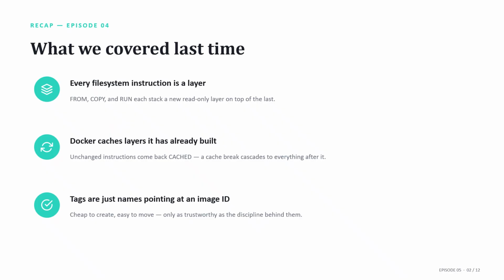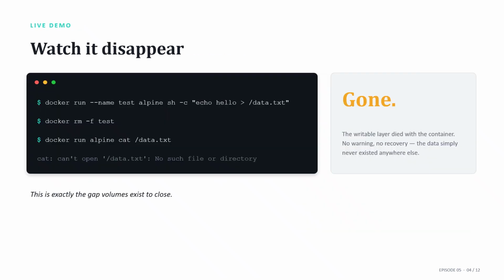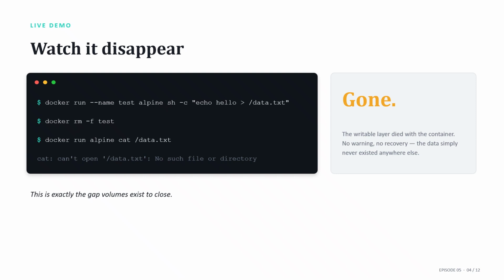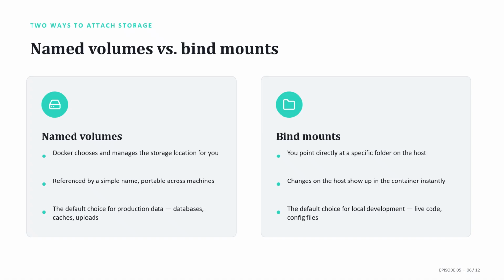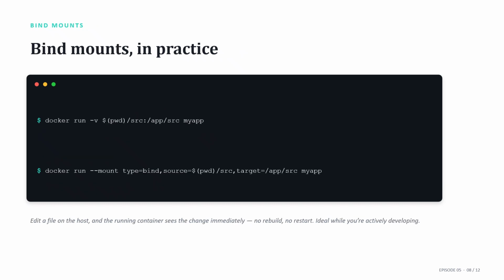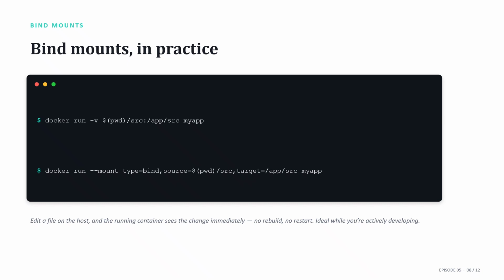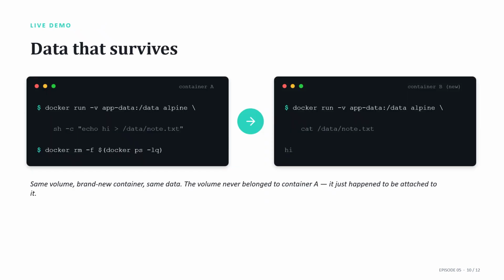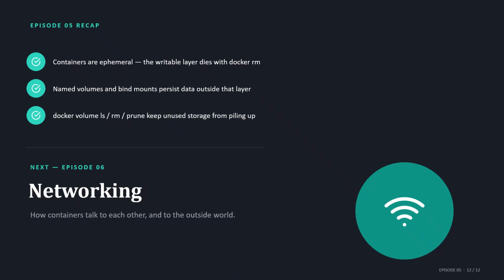Docker Video Series (Zero to Production) - Ep:5 Volumes - Persisting Data across Container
Episode 5:
Last episode you learned how images are layered and tagged. This episode explains what happens to your data when a container disappears — and how to stop that.